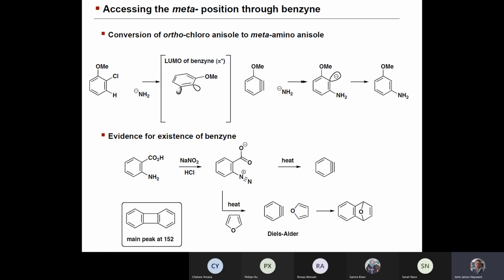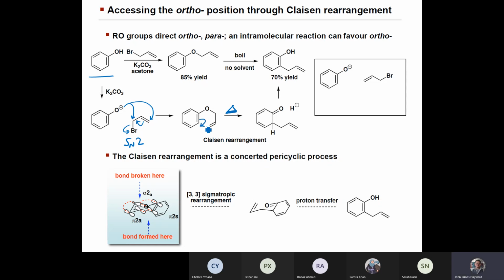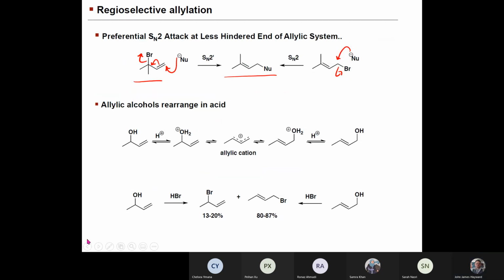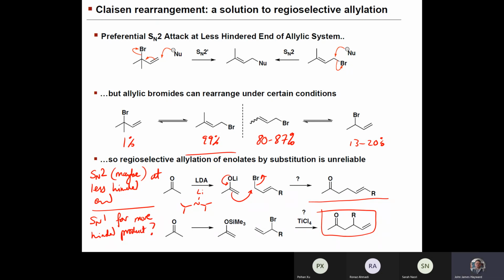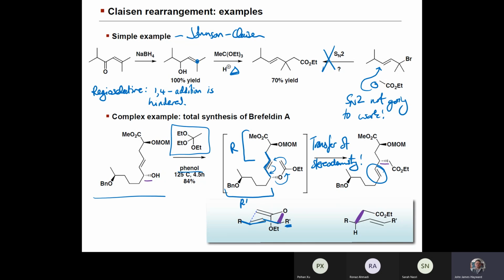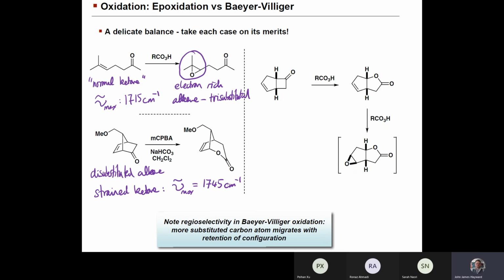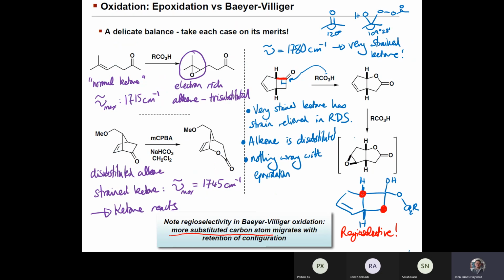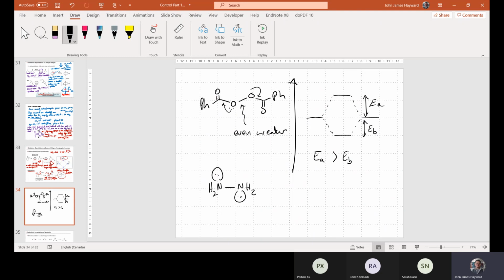JJH Lecture 1b: Part A - Chemoselectivity and Regioselectivity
JJH Lec 1b 05 07 21